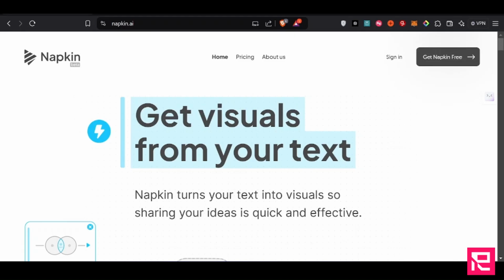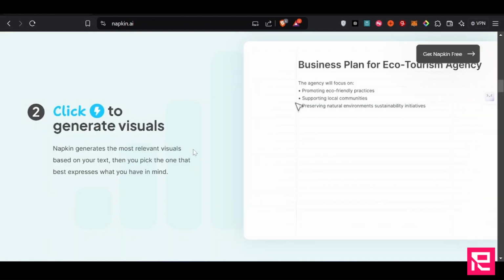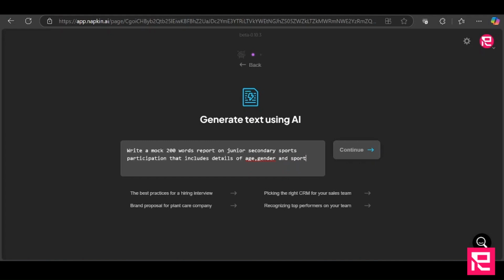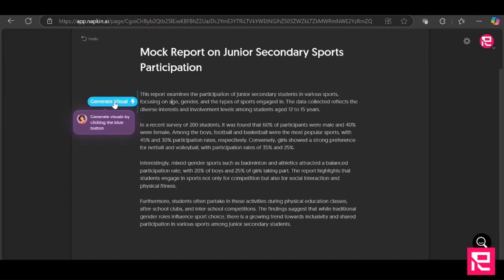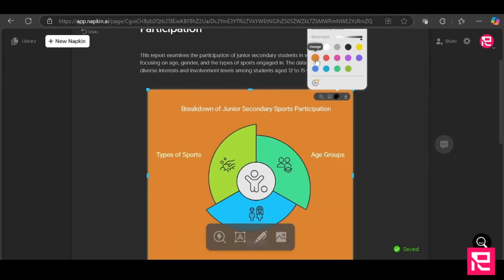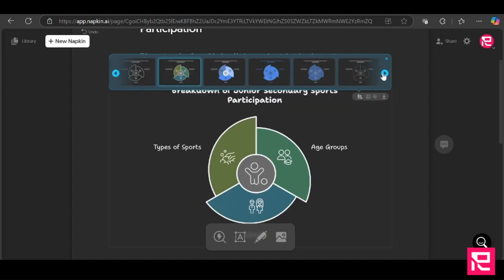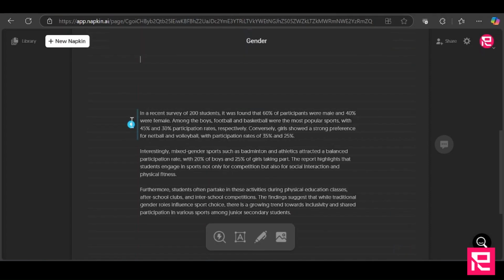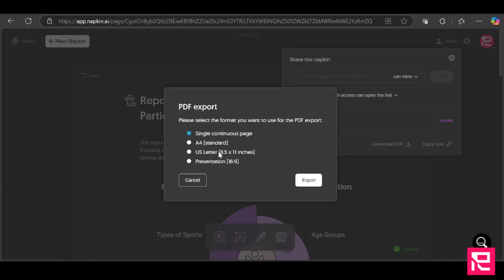Generate Visuals for Your Documents for FREE!! - Napkin AI (Tutorial)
Welcome to our comprehensive Napkin AI Tutorial! In this video, we’ll walk you through how to automate diagrams using Napkin AI, step by step.